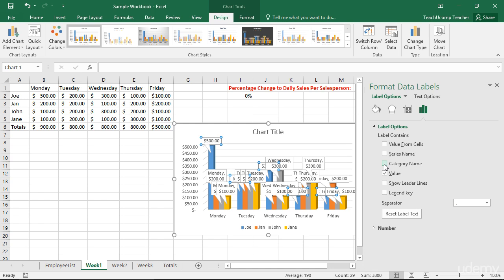Adding Chart Elements in Excel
Adding Chart Elements in Excel Sheet